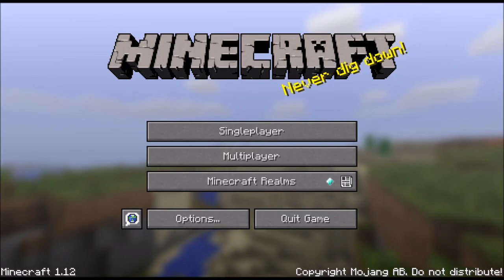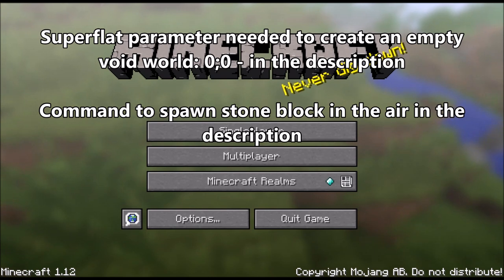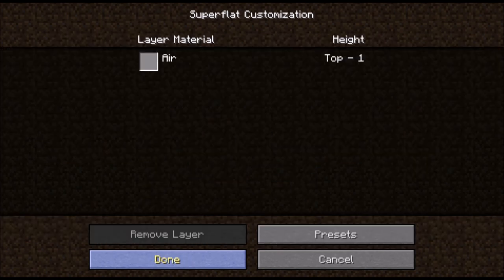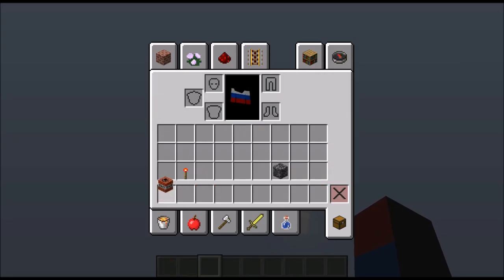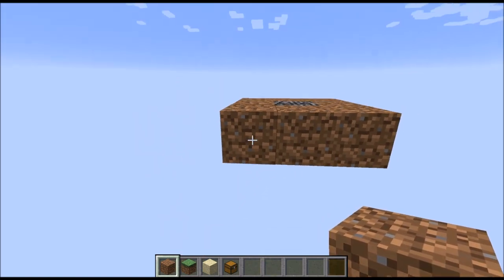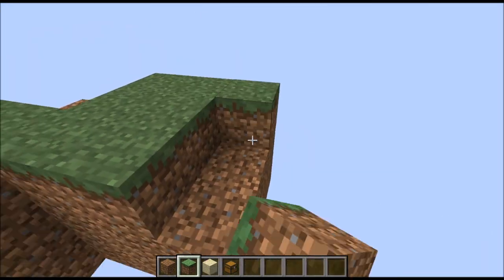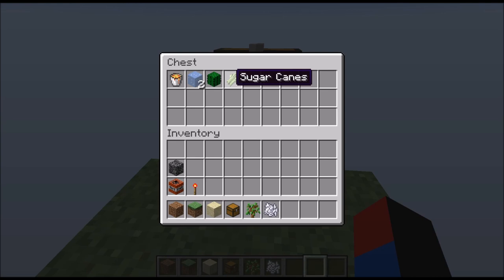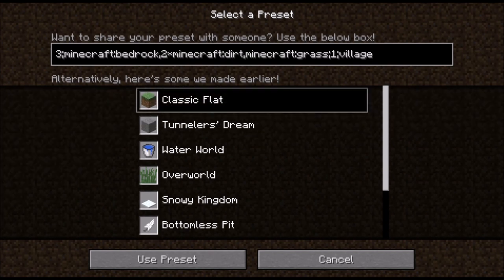Minecraft-How to Create A Skyblock World 1.12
In this video, I show you 3 different ways of how you can create or either get a Skyblock world in Minecraft 1.12 for your playing pleasure!!!

COMMAND TO PLACE BLOCK BENEATH YOU: /setblock ~ ~-2 ~ minecraft:stone